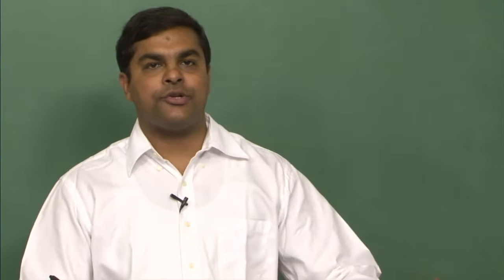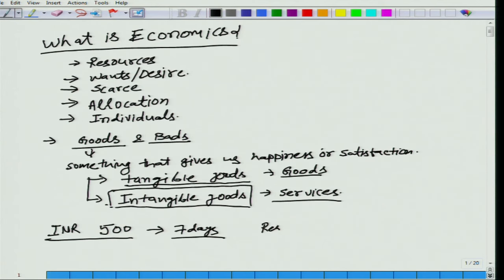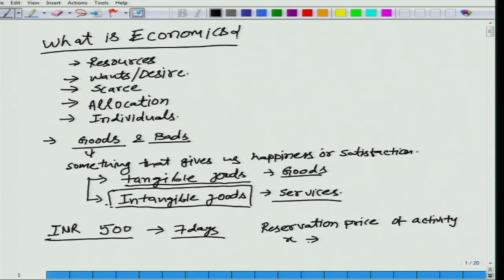Lecture-01 What is Economics ?